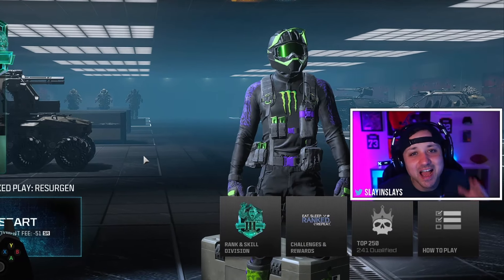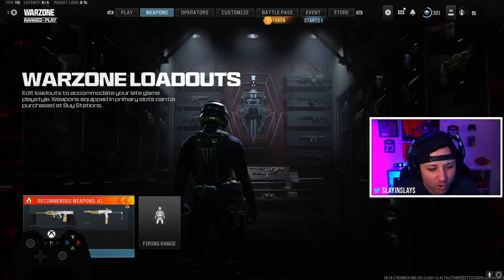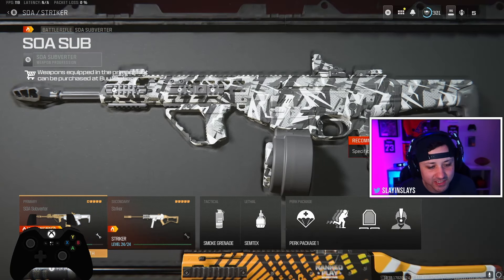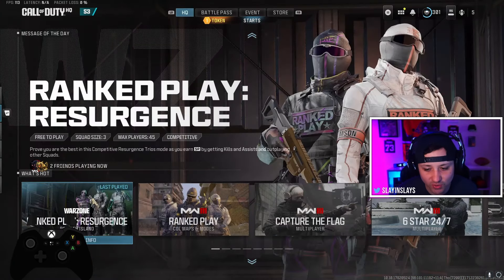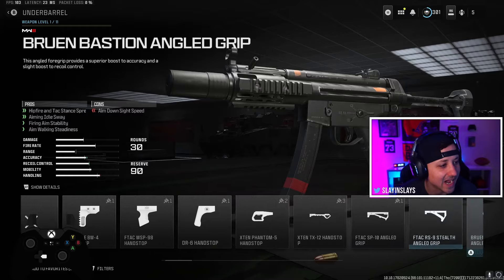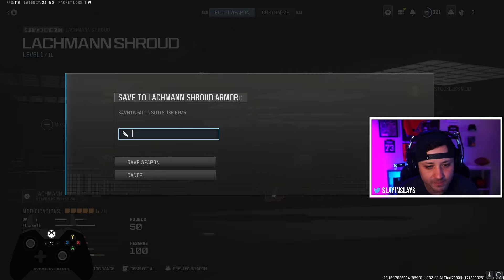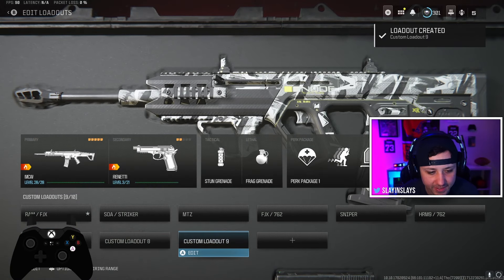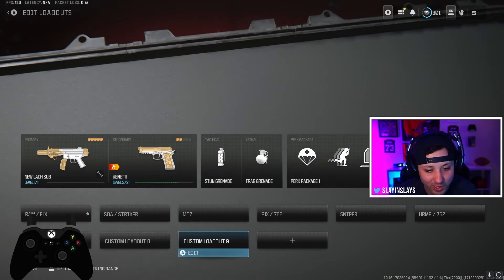WARZONE GLITCH! HOW TO UNLOCK EVERY ATTACHMENT!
How to unlock every attachment without grinding for it! Call of Duty Ranked Warzone! COD MW3 Glitch

WARZONE GLITCH! HOW TO UNLOCK ANY ATTACHMENT!